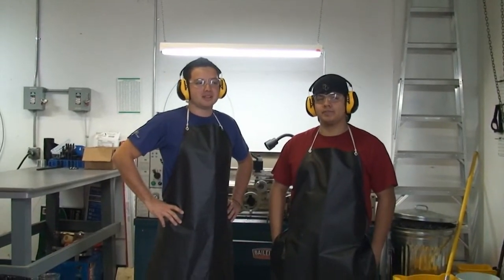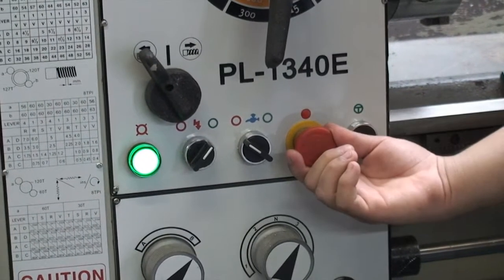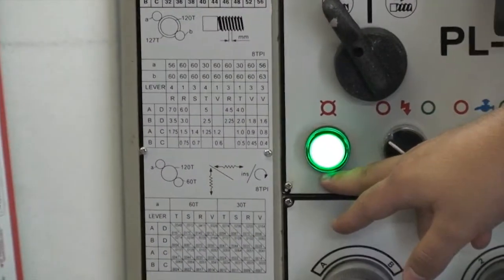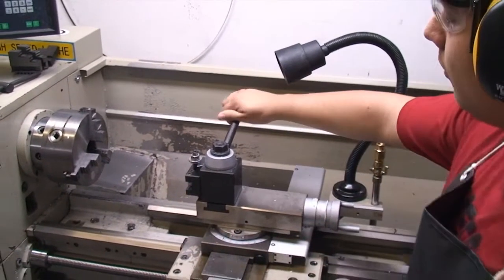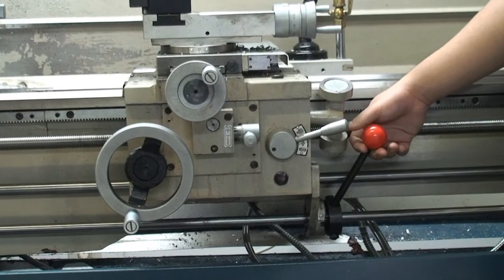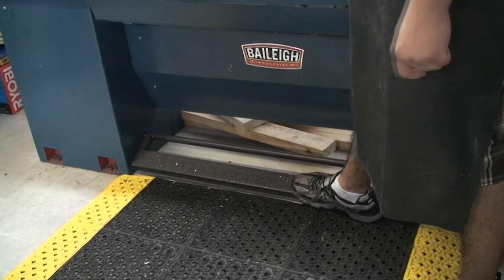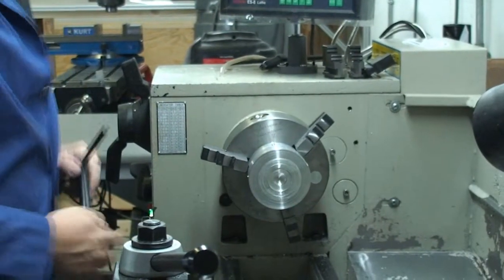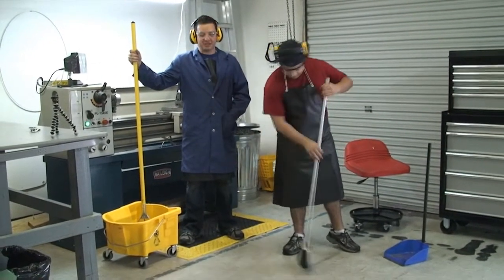Lathe Operation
Nicolás and Andres guide you through the basic operation and safety consideration of a high speed lathe.